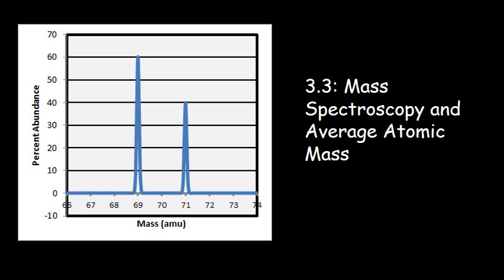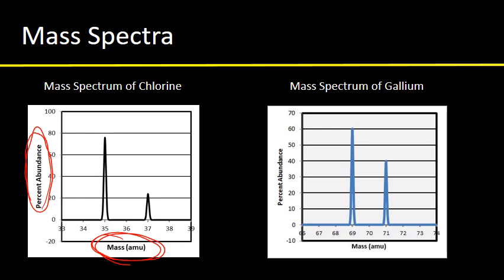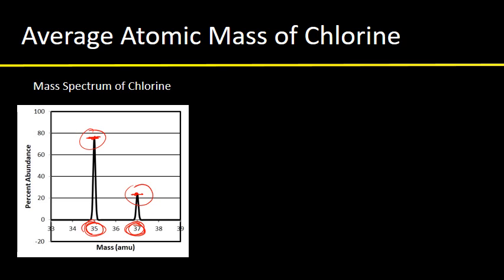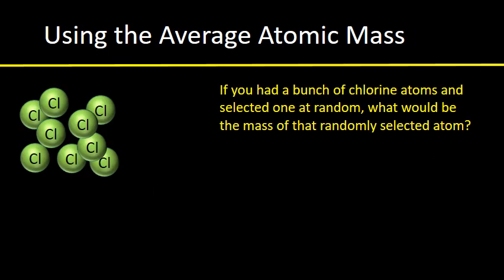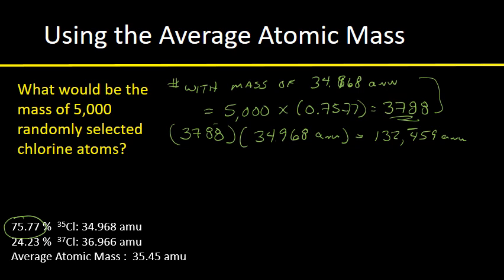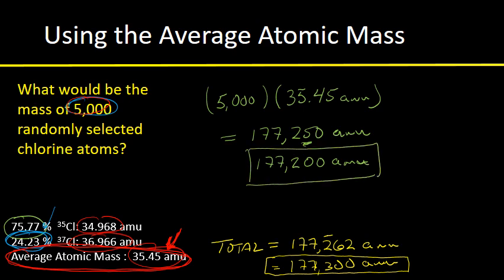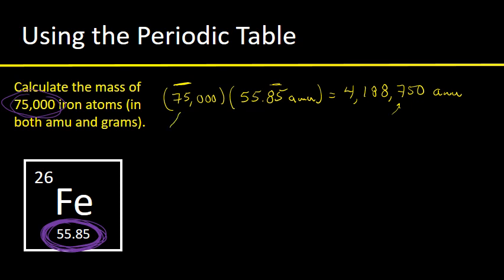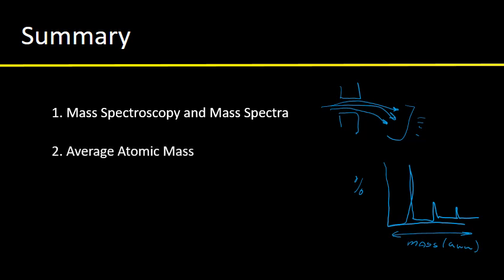Lecture 3 3 Isotopes and Mass Spectrocopy